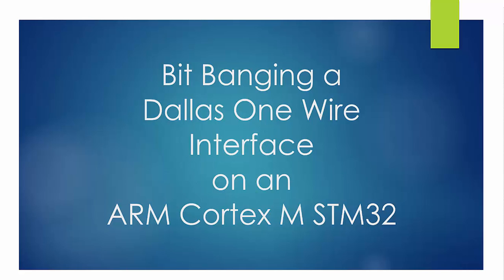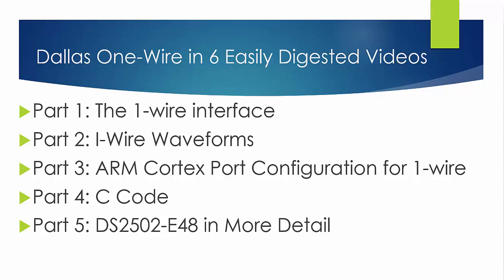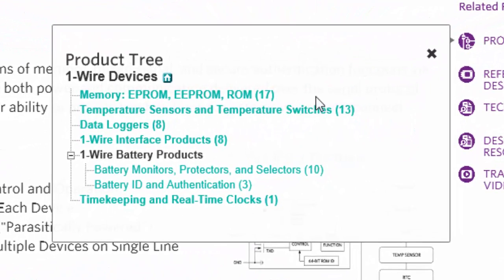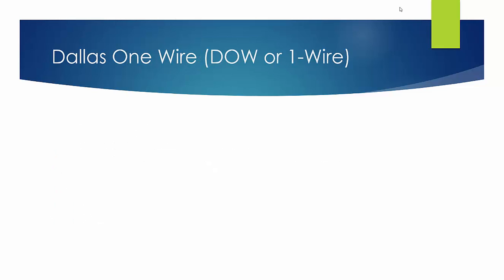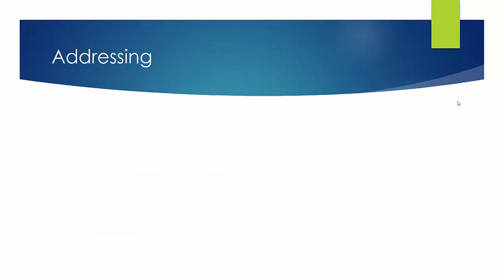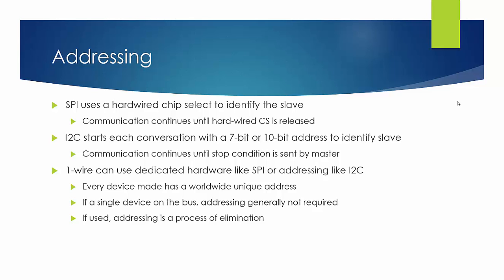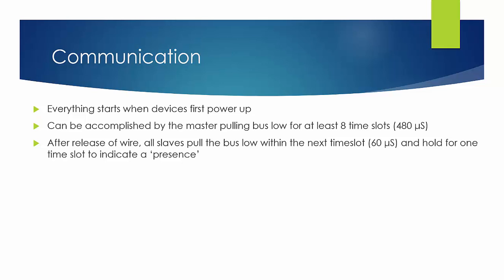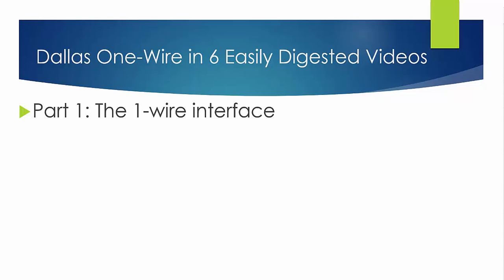{3} Dallas One-Wire Part 1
Tutorial on the Dallas 1-Wire Interface and bit-banging the interface on a Cortex STM32F microcontroller.  Including discussion of the interface, waveforms, C program, specifics on the DS2502-E48 MAC address provider, and CRC-8